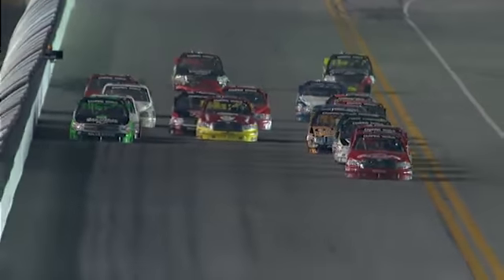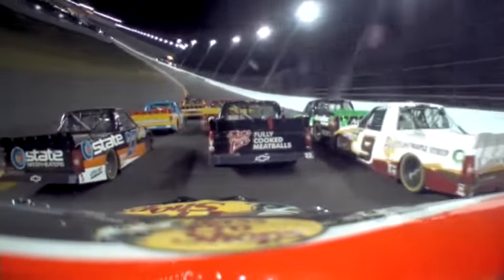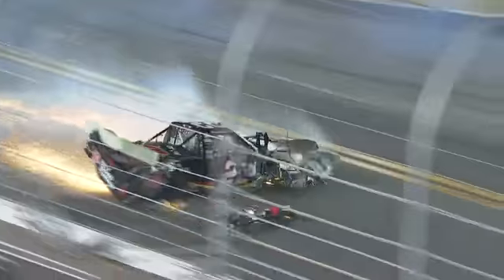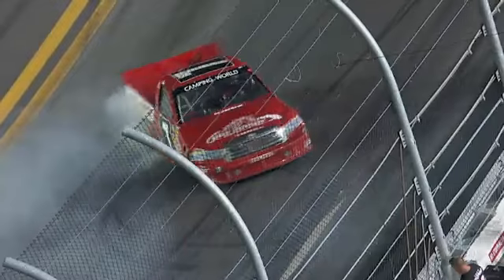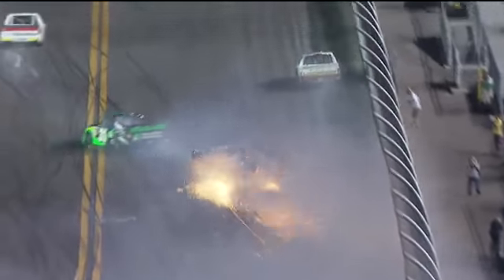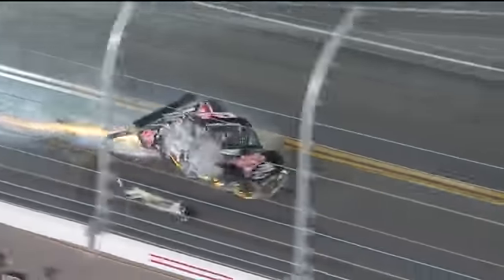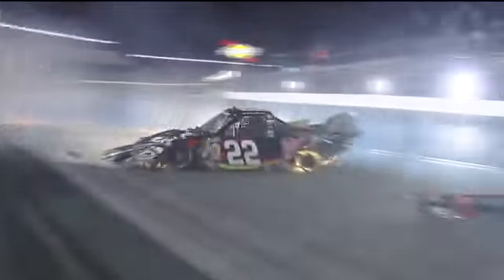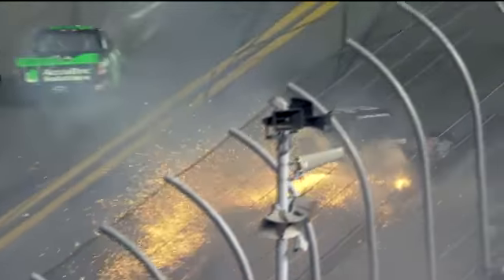2012 NextEra Energy Resources 250- Joey Coulter Flip/ John King Wins!